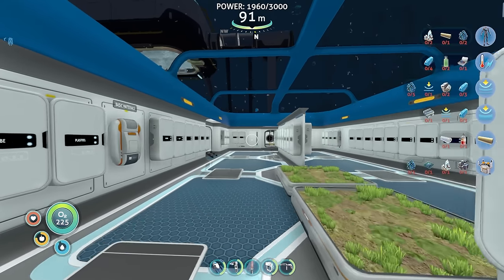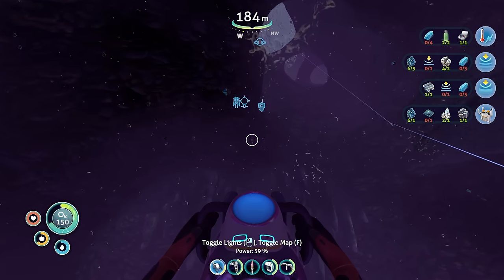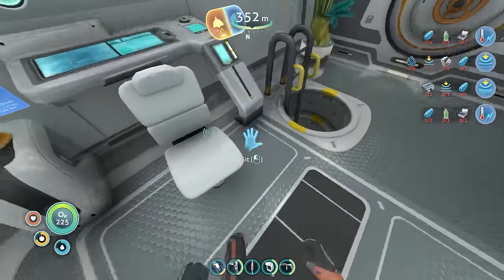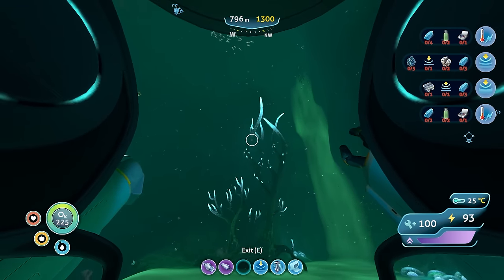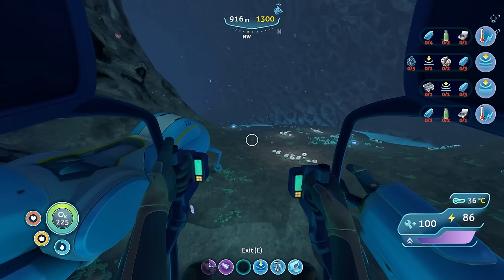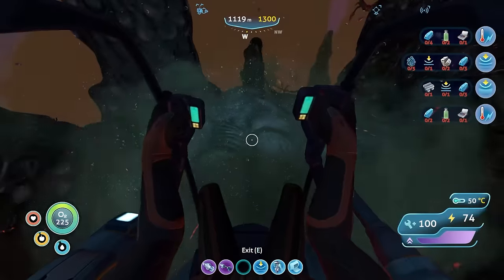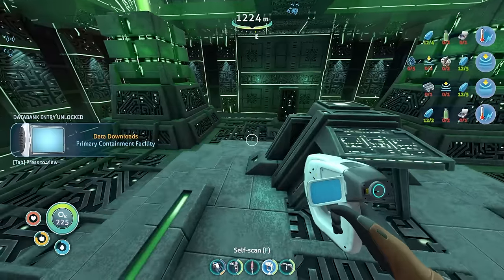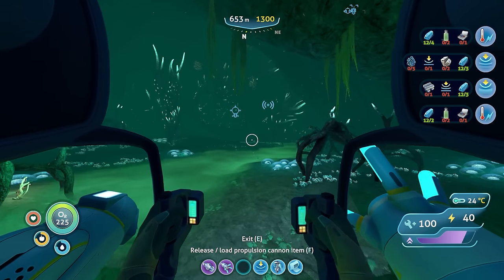Can I Survive The Inactive Lava Zone in Subnautica? [#9]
TOPIC:📚
     ► I continue the Subnautica series on survival.

About The Game: Descend into the depths of an alien underwater world filled with wonder and peril. Craft equipment, pilot submarines and out-smart wildlife to explore lush coral reefs, volcanoes, cave systems, and more - all while trying to survive.